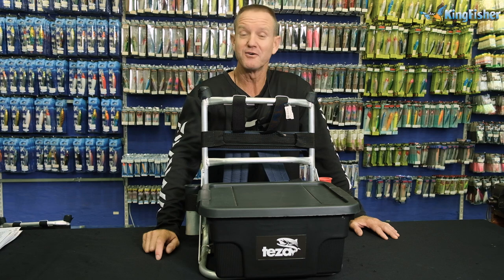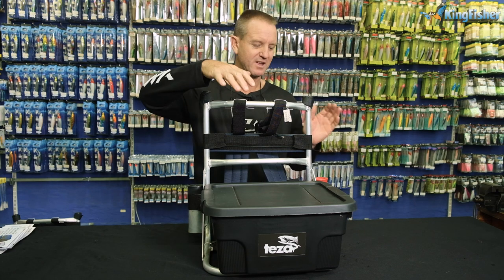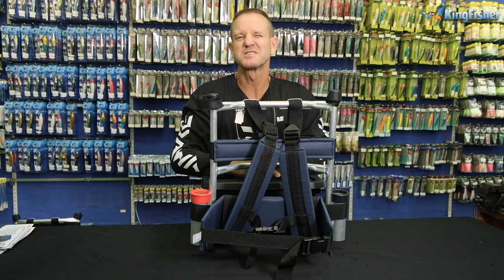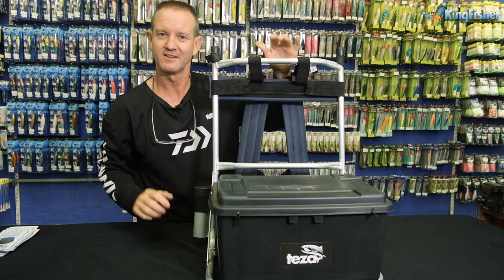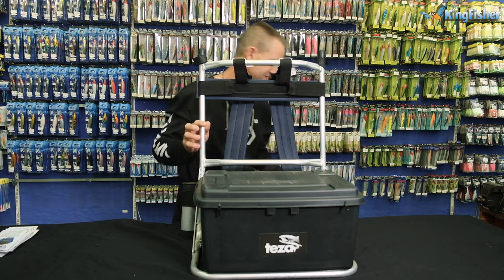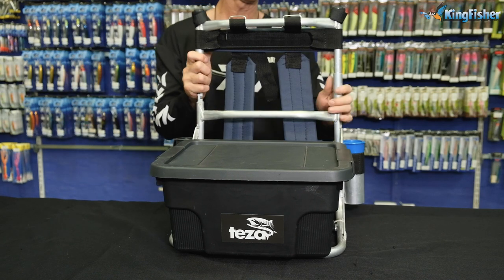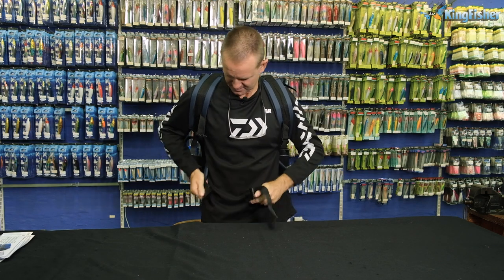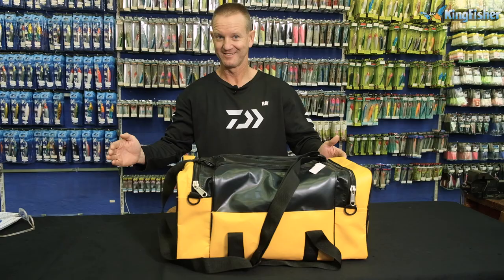The Kingfisher | Teza Range Part 1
The H-Frame is a simple tool to help you get all of your gear safely and comfortably to you fishing spot which can quite often be many kilometres down the beach.

For the dedicated Rock & Surf angler, a 10km walk up and down the beach to get to the right spot is the norm, the H-Frame makes that all possible.